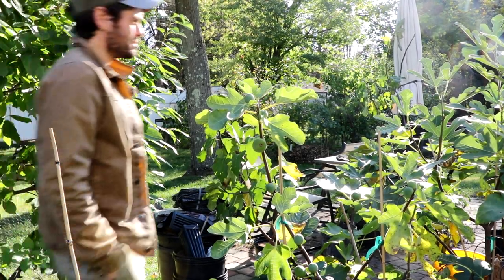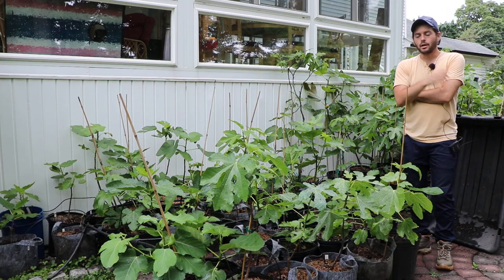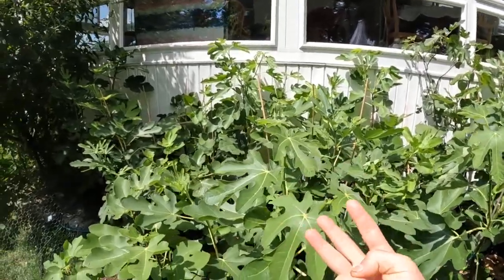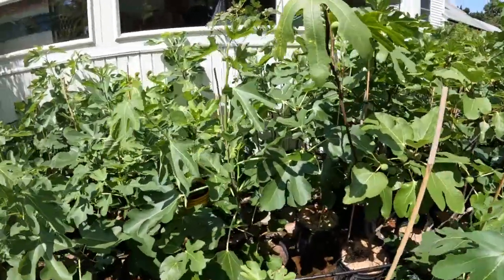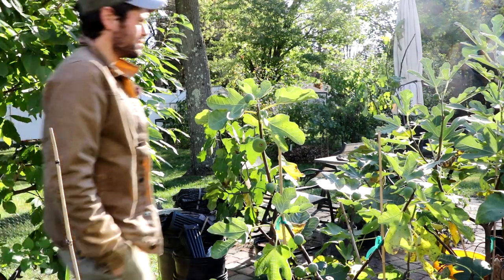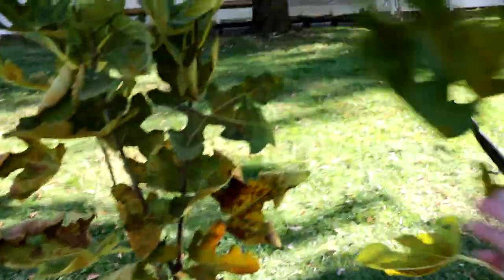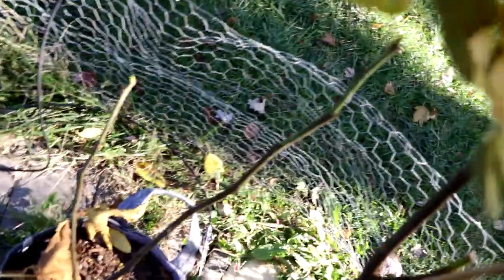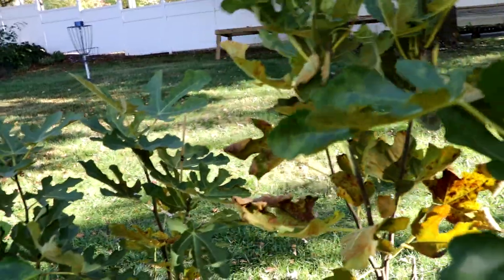The Cheat Code for QUICK Fig Tree Formation | Why I Summer Prune for Form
When thinking of the formation of your tree, it's important to complete this task in as little cuts and time as possible. First, think about whether you'd like to establish either a tree or bush. In cold climates, in ground "trees" are impossible usually to maintain, but for those in warm zone 7's or higher with the right variety, you can succeed with a tree form, but the fig tree wants to naturally turn into a bush. Given the appropriate amount of light, I see no disadvantage to either form, but in colder climates where winter protection is necessary, it is a disadvantage to have a tree form. With a tree, the size of the tree will simply be taller because the scaffolds of the tree start at a higher height. At the desired height you can top it and form the semi-permanent scaffolds, but in a bush form, the trunks at the base instead of a singular trunk like you'd see in a tree form are the scaffolds. You want long and well positioned scaffolds.

Our Shop!